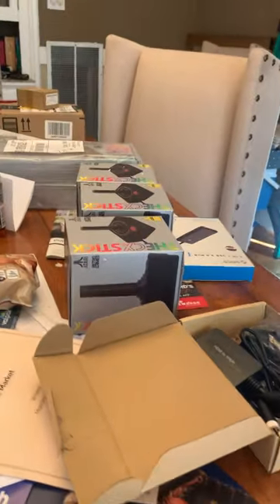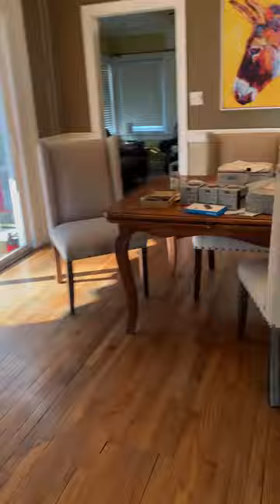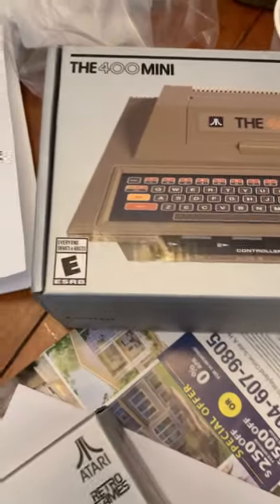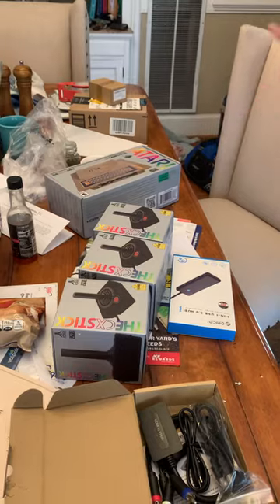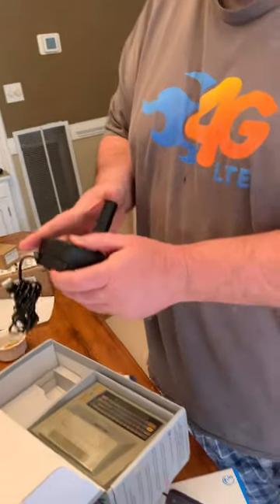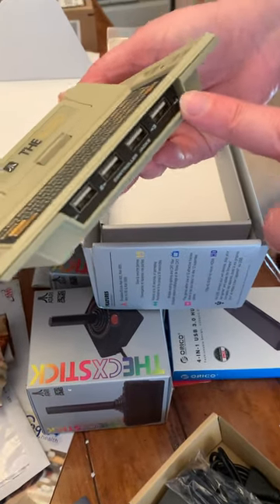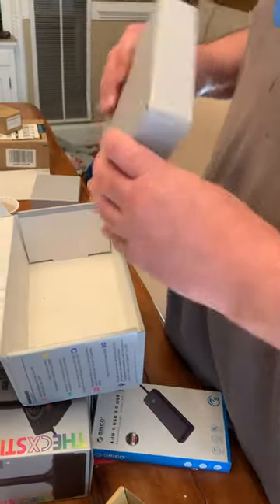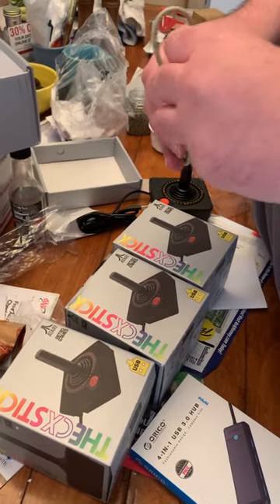March 29, 2024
ATARI 400 Mini MULE